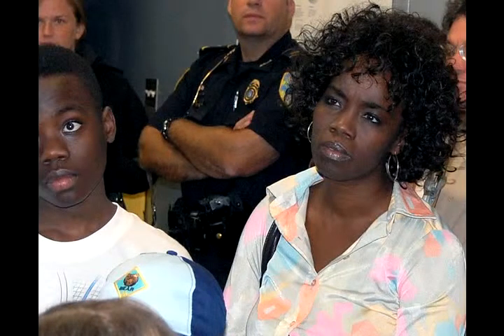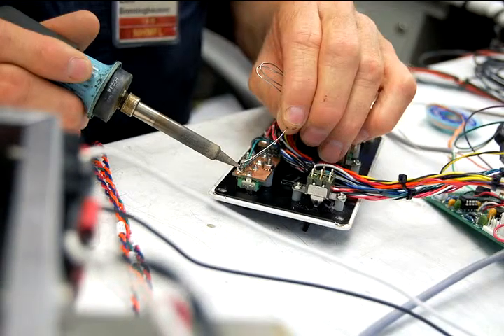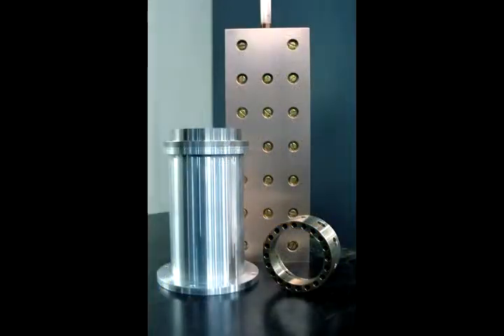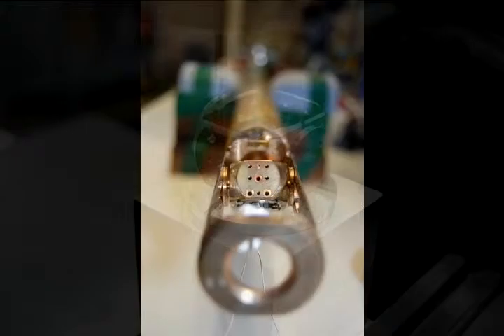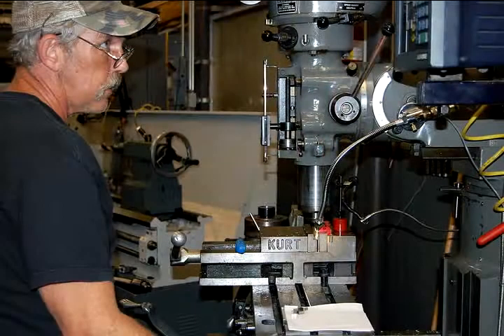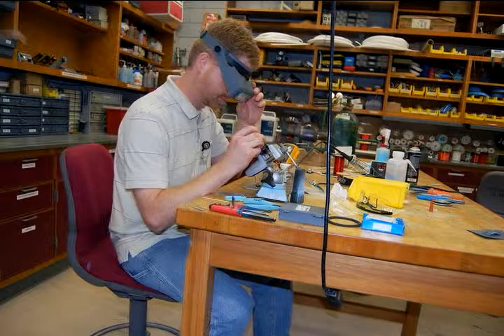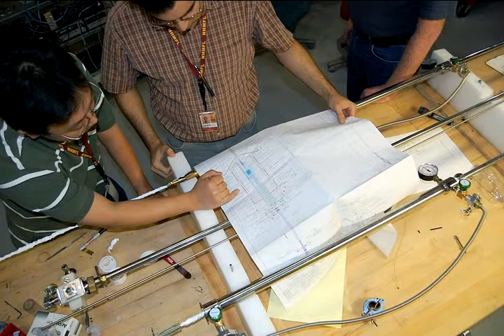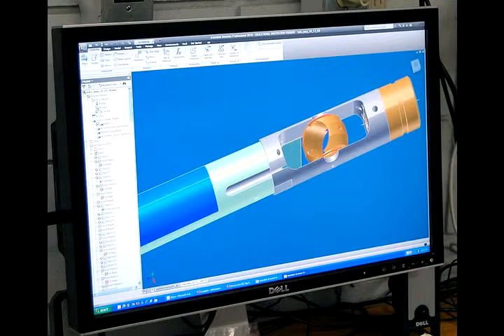MagLab Tour: The Support Teams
Visiting scientists rely on the expertise of our many specialists. The third in a 10-chapter online tour of the National High Magnetic Field Laboratory.